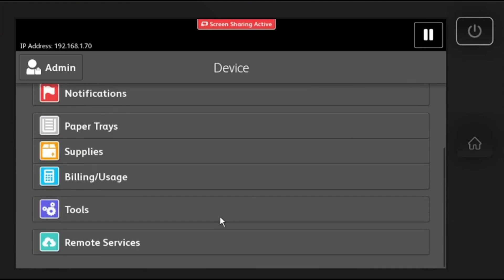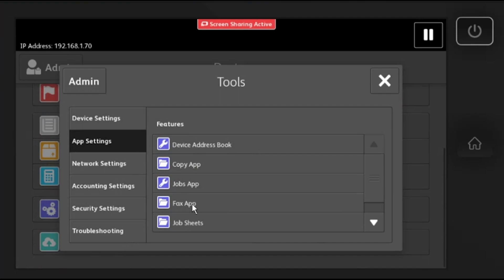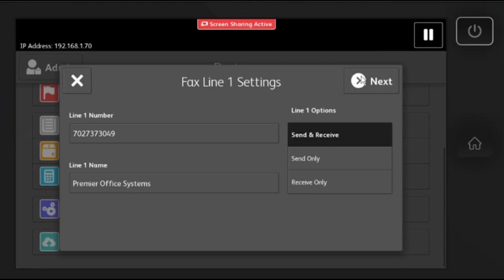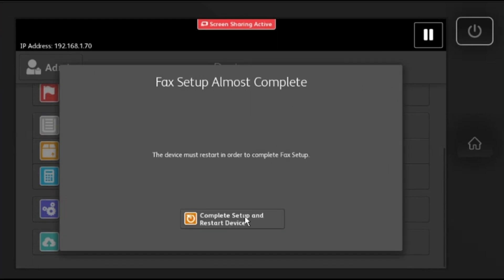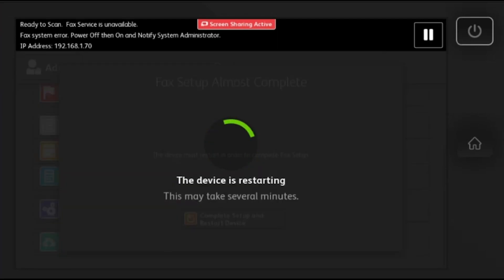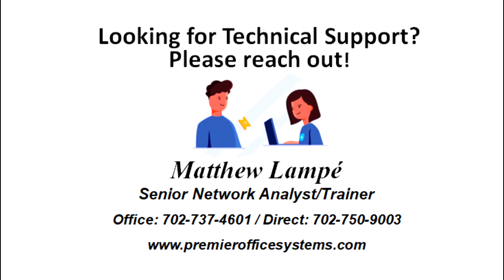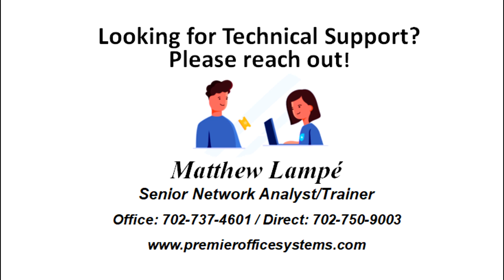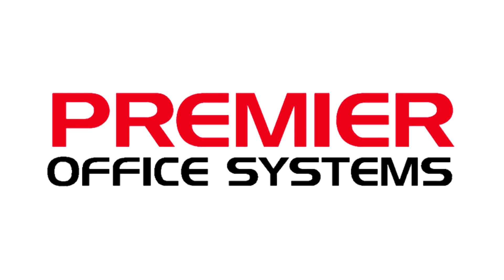Fax Icon is Greyed Out - How to Setup/Enable Fax on Xerox Altalink